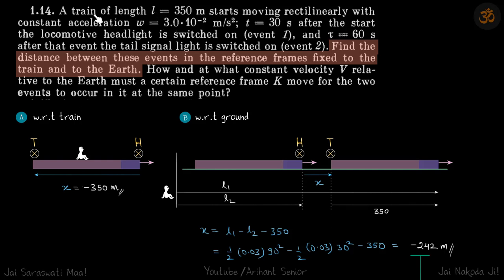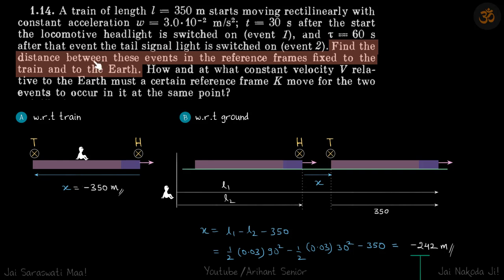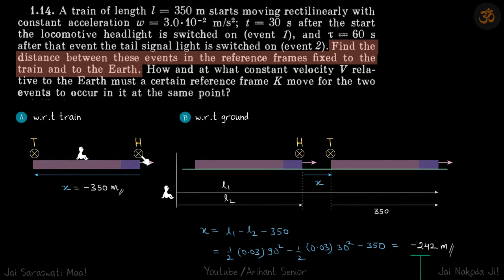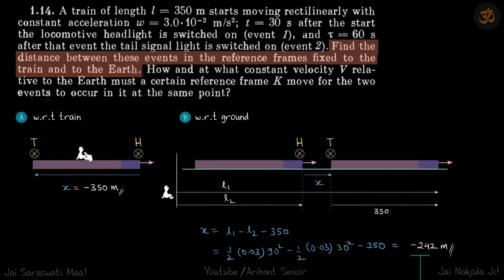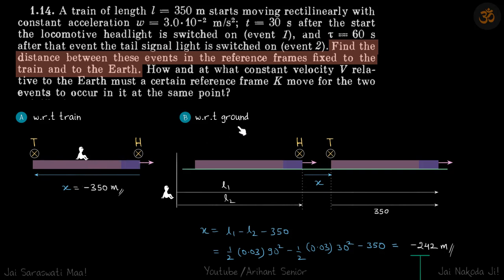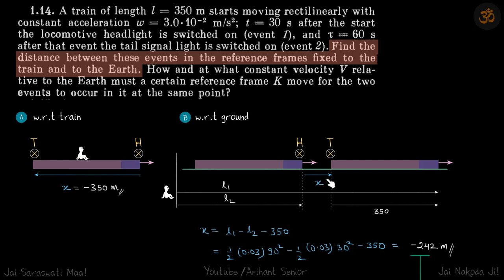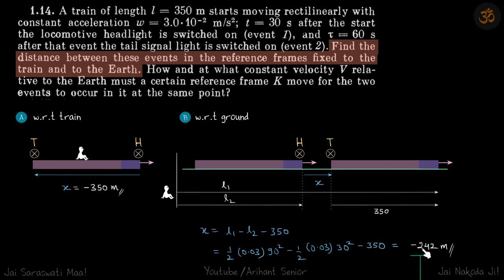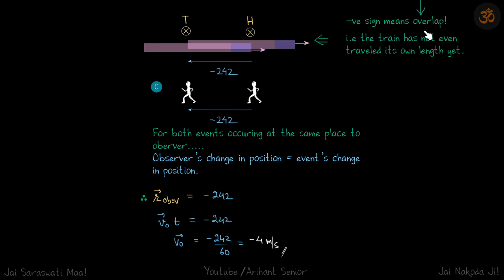1.14 | Irodov Solutions | Mechanics